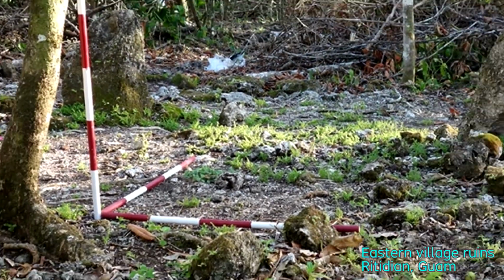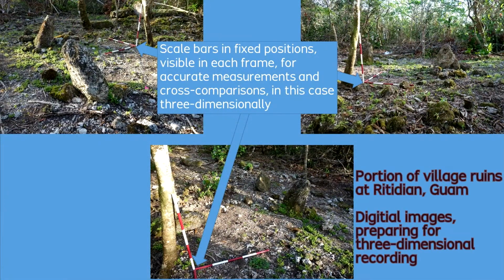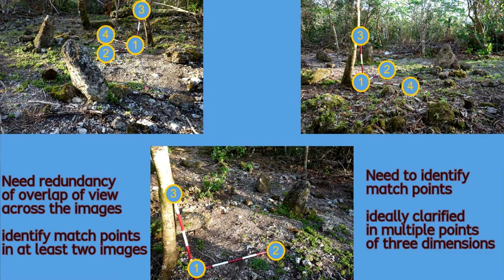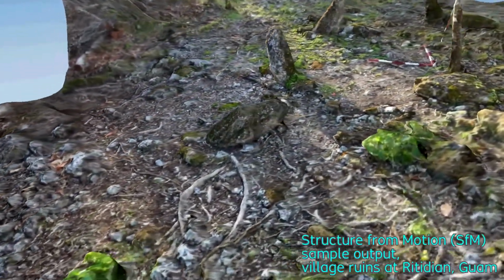Digital Site Recording -- Archaeology Studio 011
Important = Here is a NEW VERSION of this video, uploaded in April 2022 ...

***Research at the Ritidian Site followed all applicable laws and regulations, permitted by the Ritidian Unit of Guam National Wildlife Refuge, US Fish and Wildlife Service …

***Research at Haleakala National Park (HALE) was performed under contract to US National Park Service, contract awarded to International Archaeological Research Institute, Inc. …